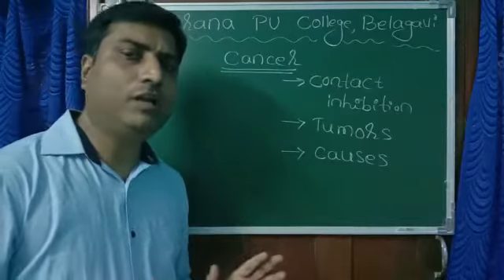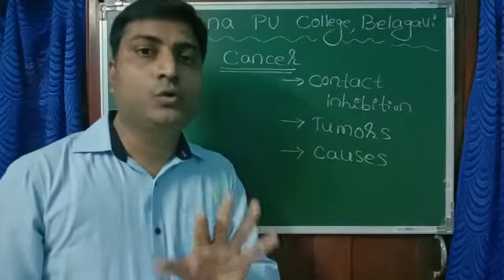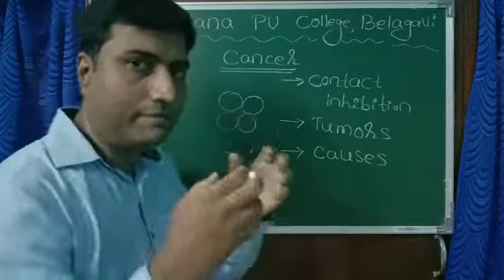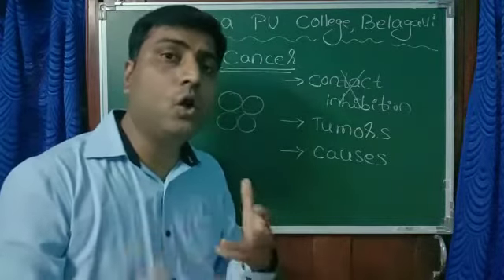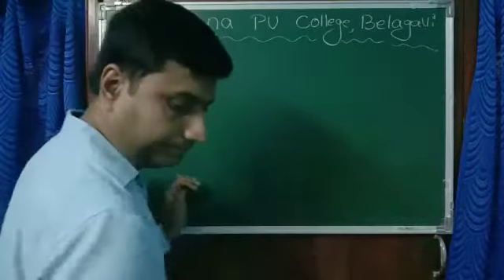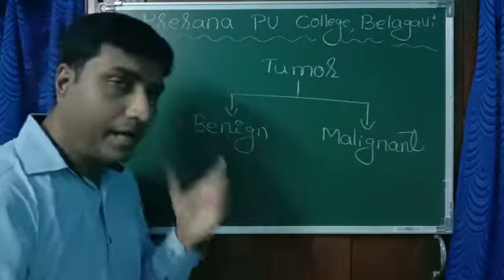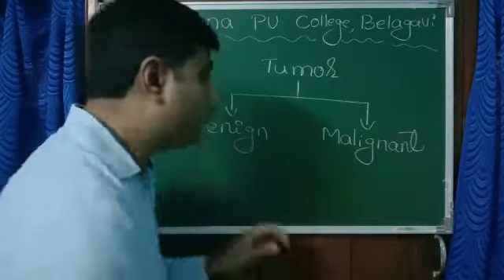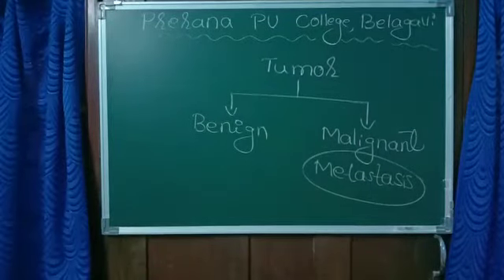Biology Human health and diseases, Cancer by Vaibhav Baadkar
12th NCERT BIOLOGY